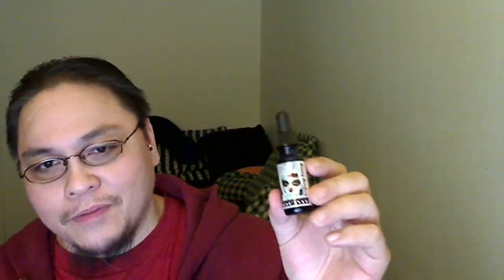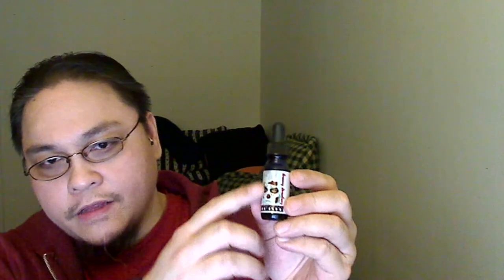Tower of Vape | Adam Bomb Creamy Strawberry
From Adam Bomb (Distributed by Local Vape), I bring you Creamy Strawberry!

Primary Flavors:  Sweet Cream, Strawberry